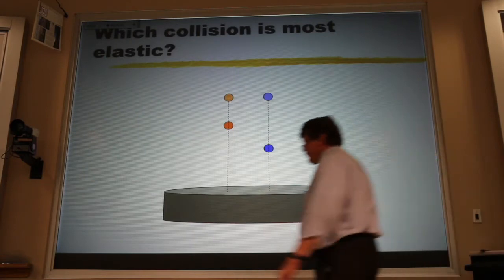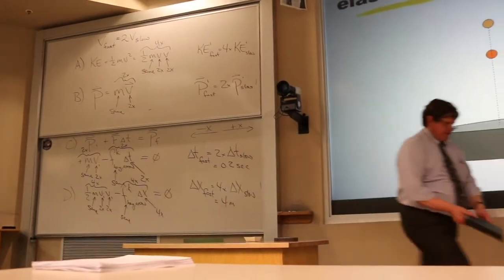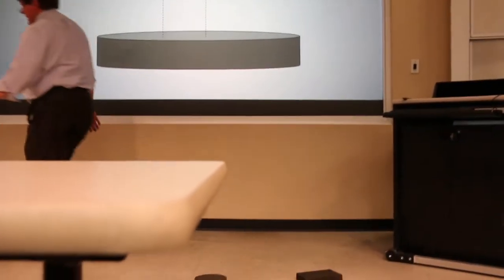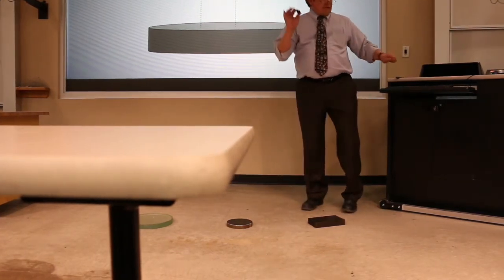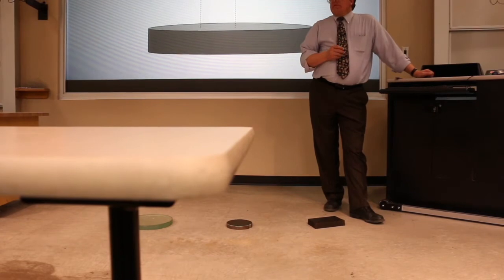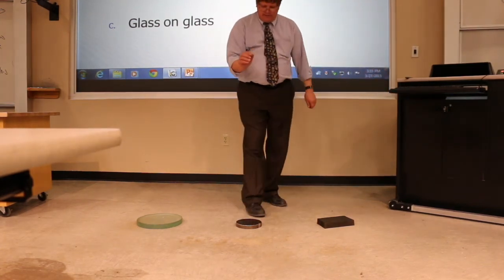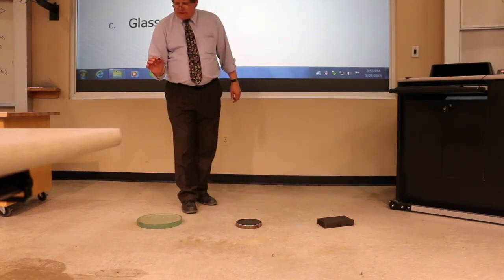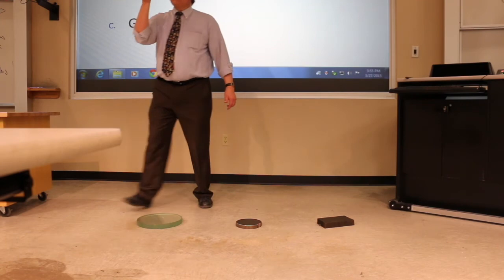Elastic Collision Demo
Which collision is most elastic?